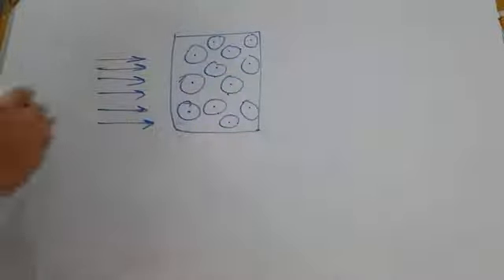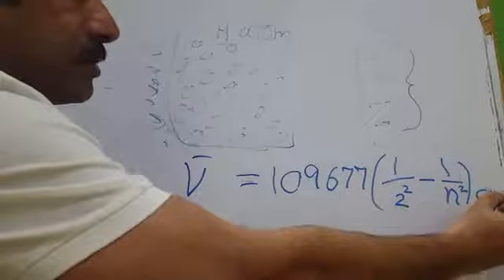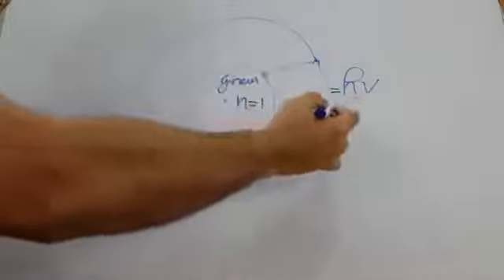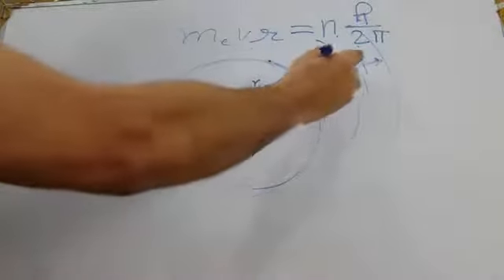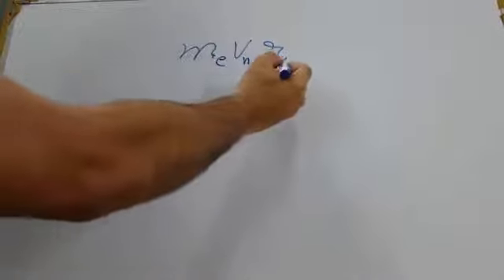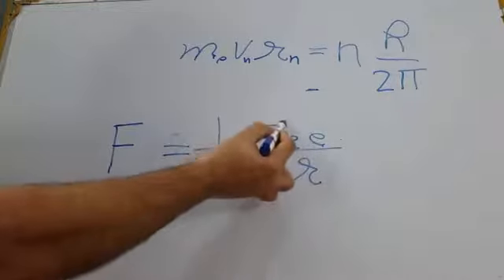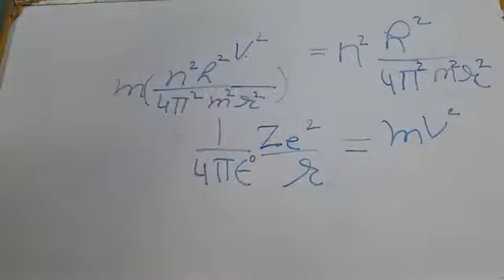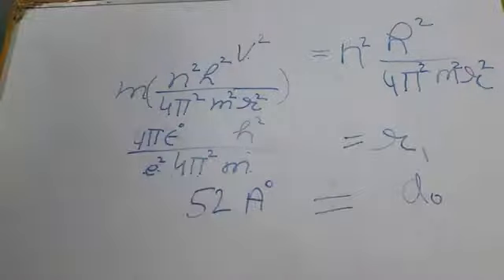Class 11th, Chemistry, Chapter 2, Lecture 6, Structure of Atom